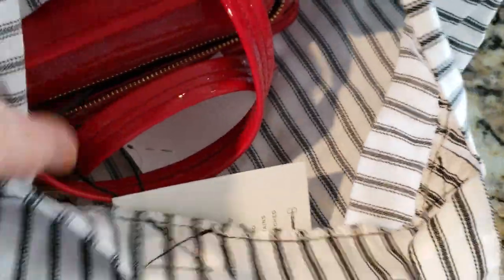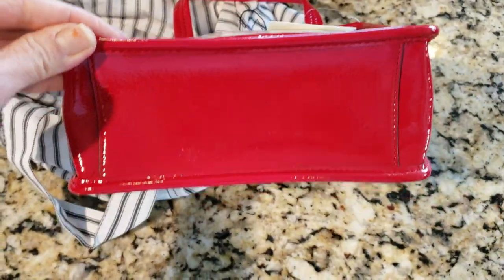Anya Hindmarch Rainy Day Cherries Crossbody Bag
Hi! This is an unboxing video of my Anya Hindmarch Rainy Day Cherries crossbody bag.  I think it's an alternative style to a more familiar Chanel clear plastic bag. I like this patent leather and pvc combo because I think it will be quite resilient to wet conditions.
Hopefully it will be my best all weather small tote bag!